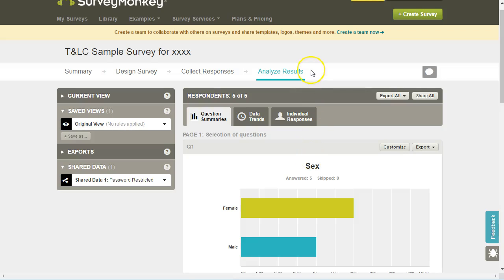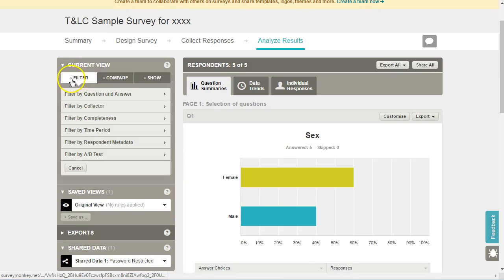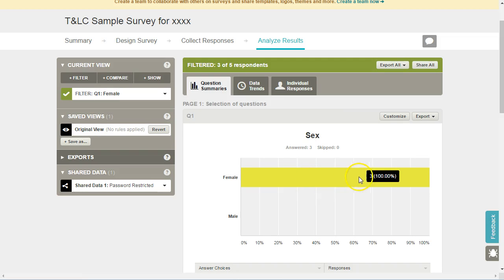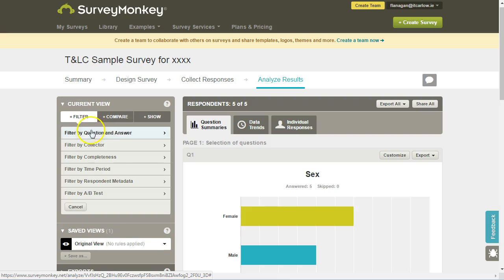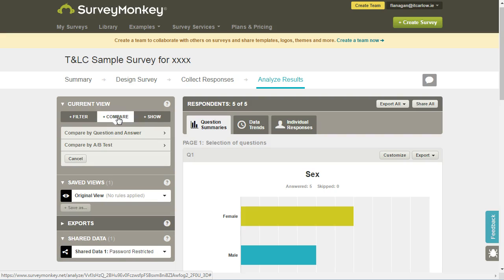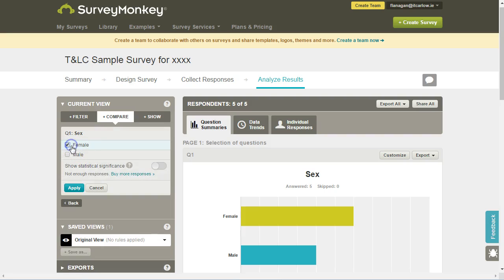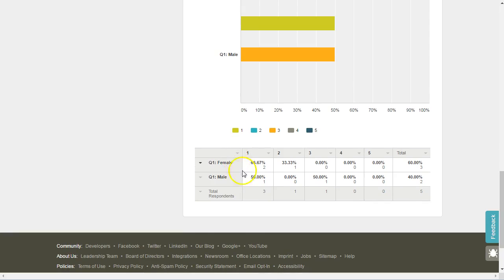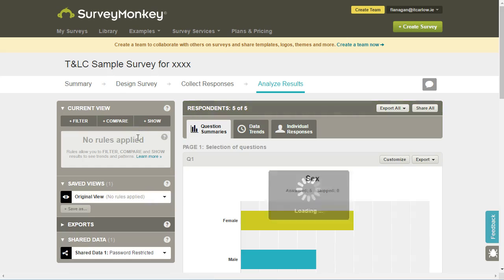SurveyMonkey: analysing results with Filter and Compare